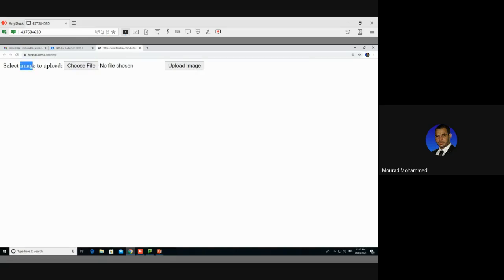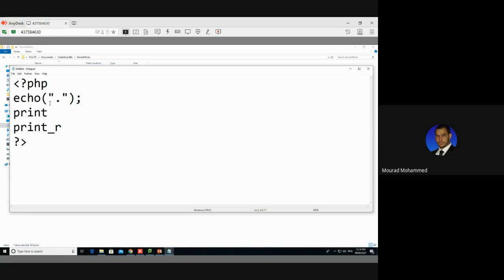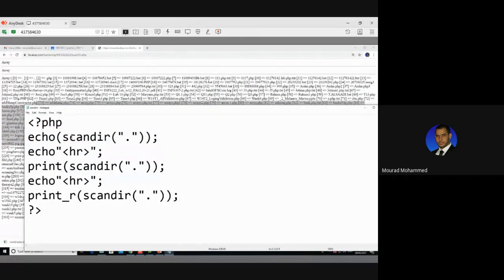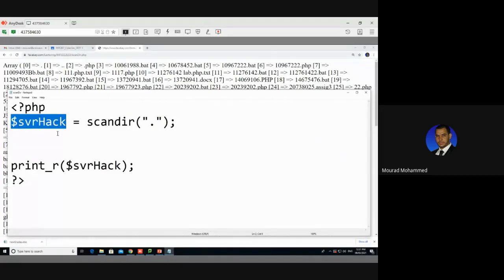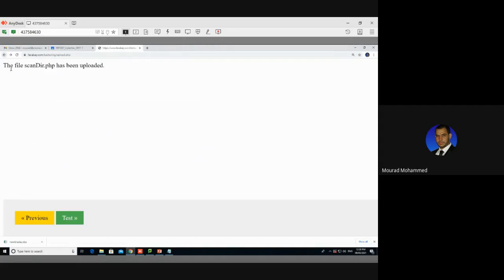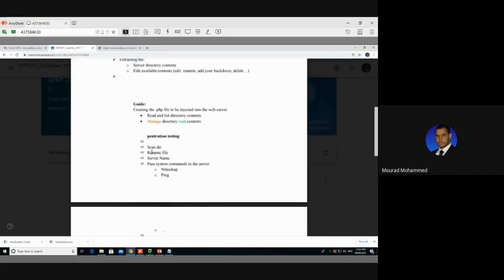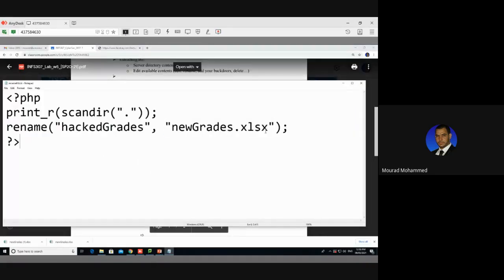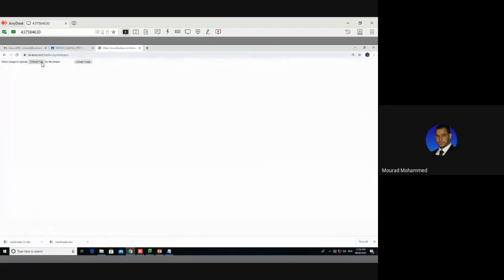INFS307LABW6C1SP21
Penetraton Testing On a Web Server